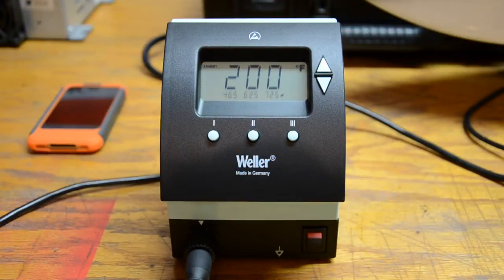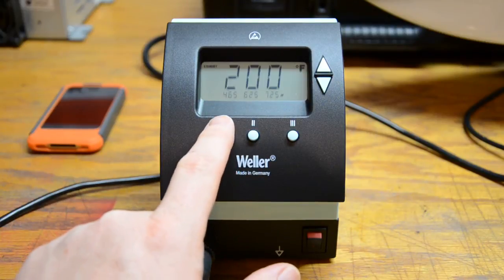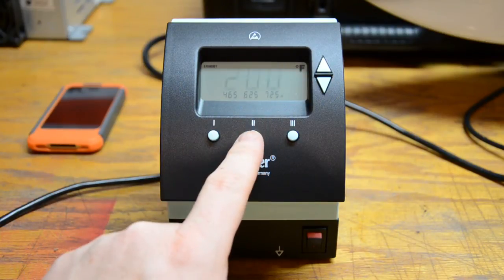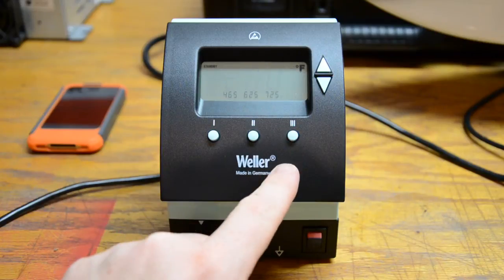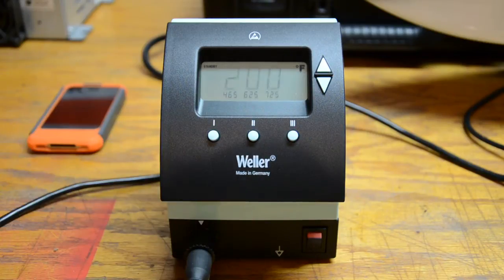Weller WD1002T Soldering Station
Features of the Weller WD1002T